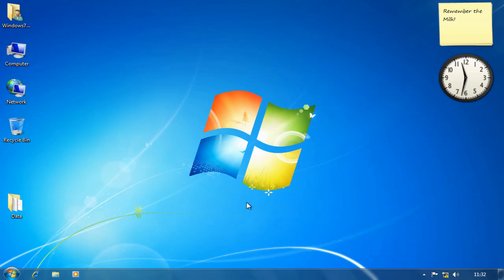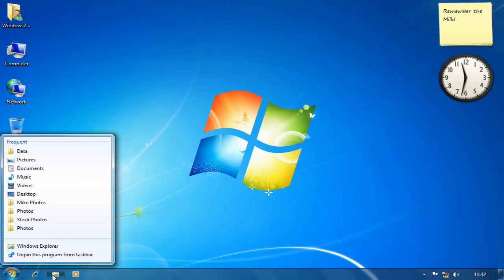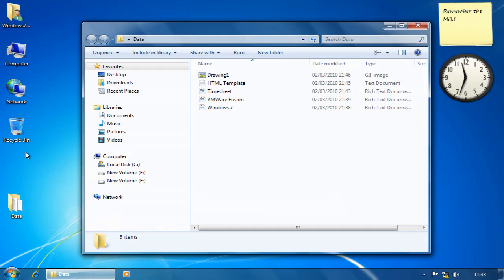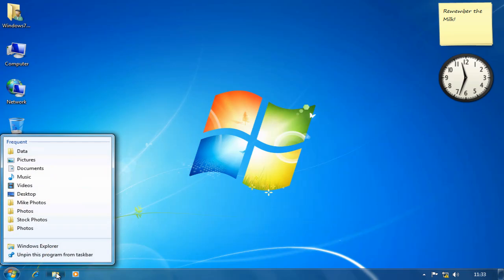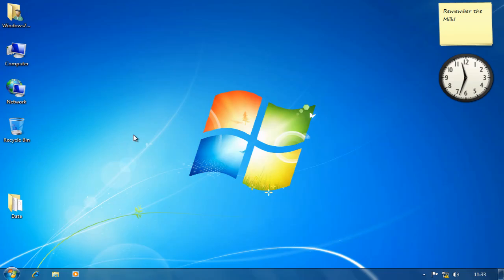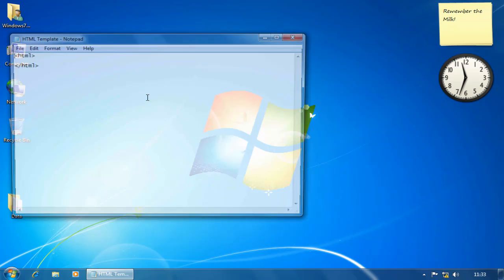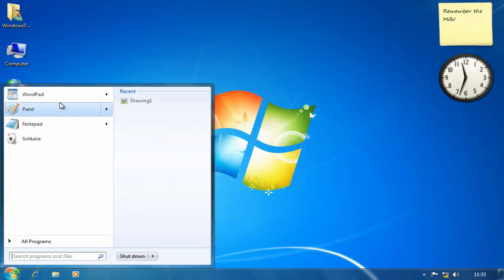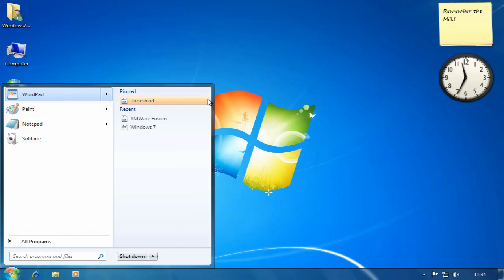Windows 7: Jump Lists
A short tutorial that explains how to use Jump Lists in Windows 7